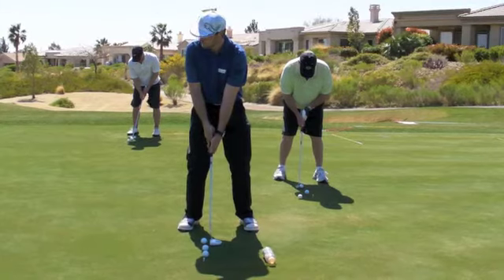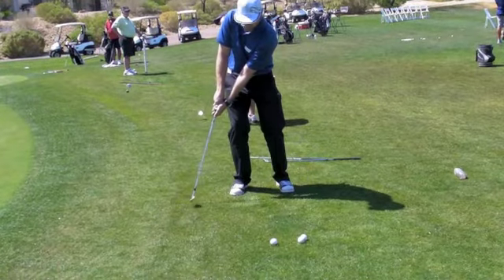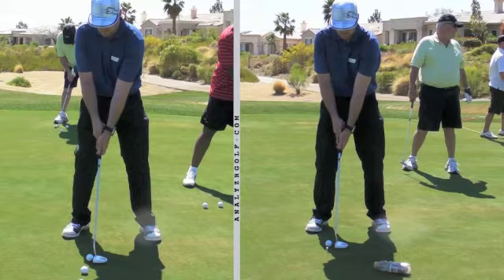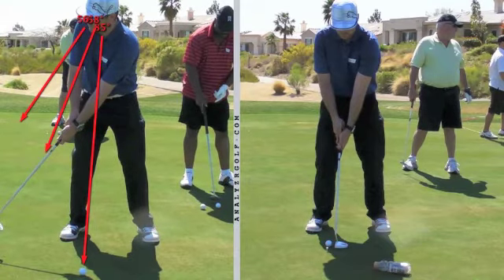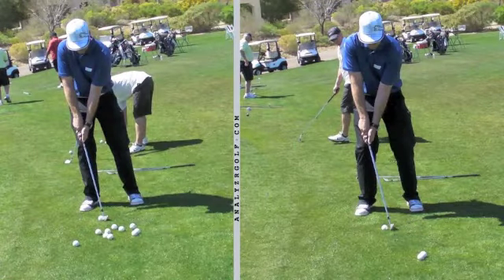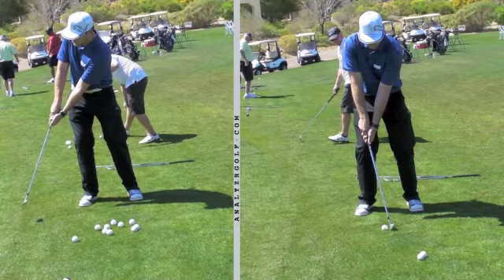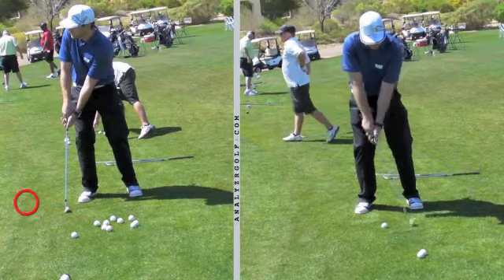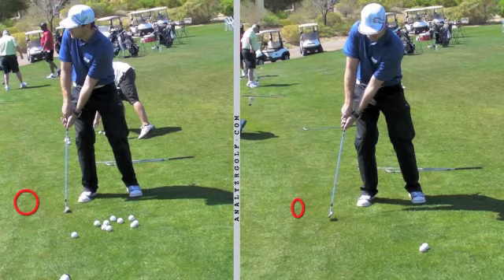Spencer Short Game Report